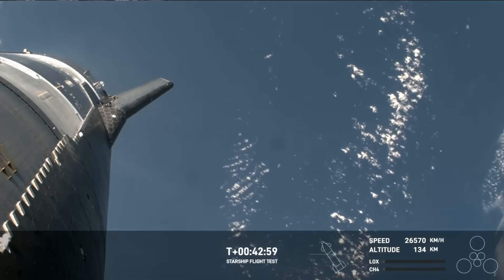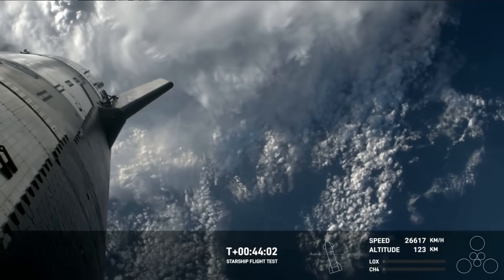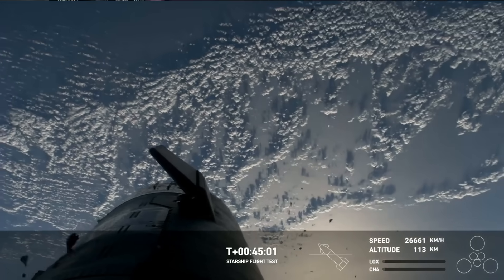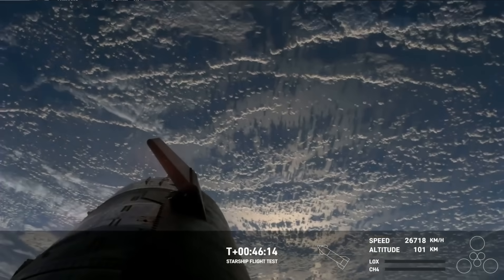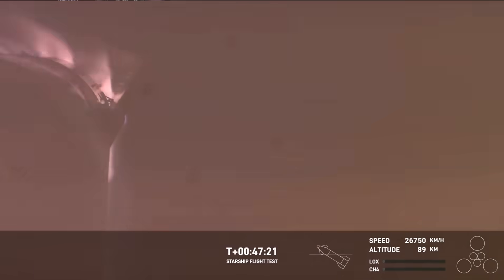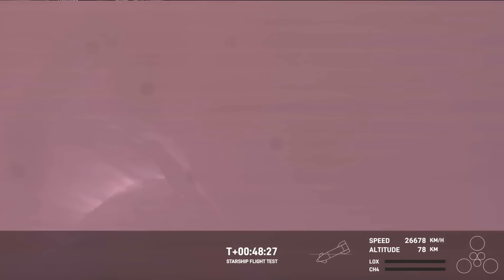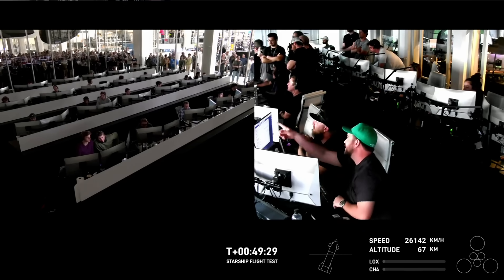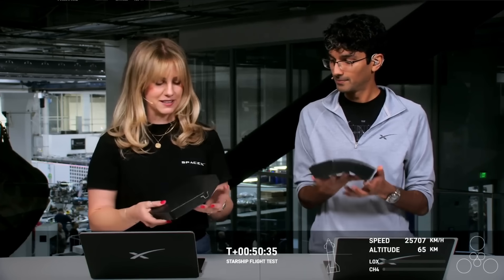Wow! Watch SpaceX Starship re-enter Earth's atmosphere in these incredible views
Watch the plasma build up around SpaceX Starship during its atmospheric re-entry on March 14, 2024.

Credit: SpaceX